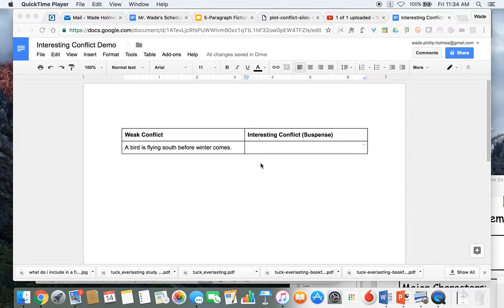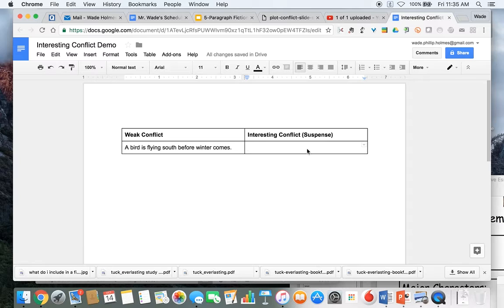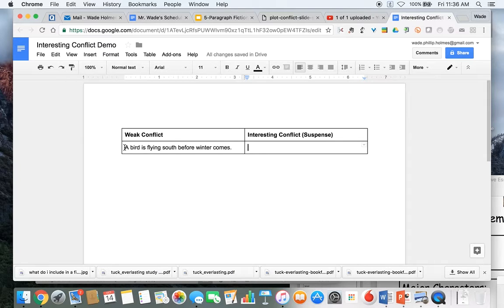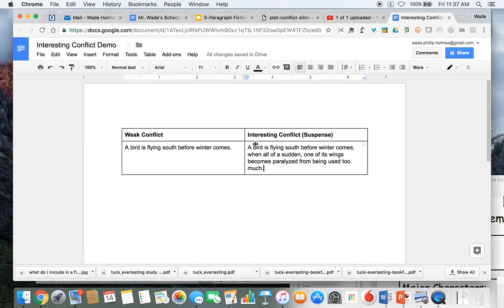Making Conflict Interesting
An example of how to make a powerful conflict for your plot.